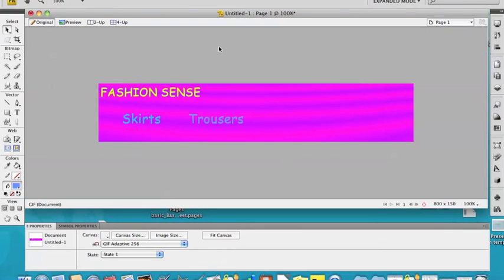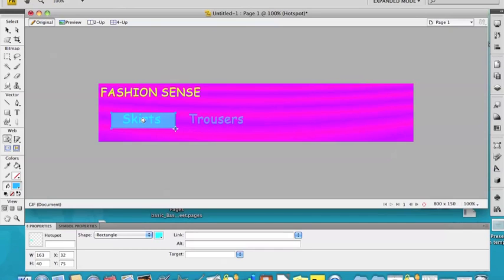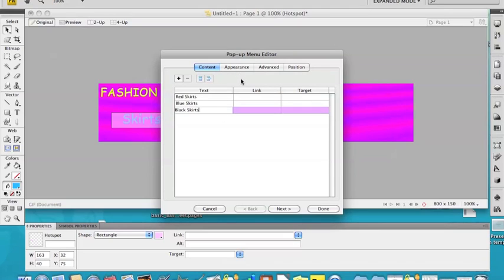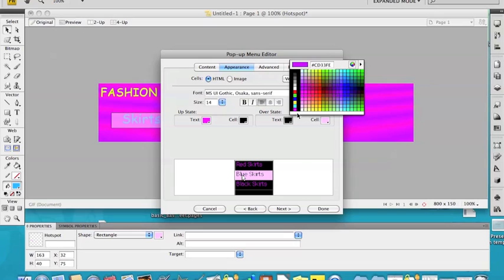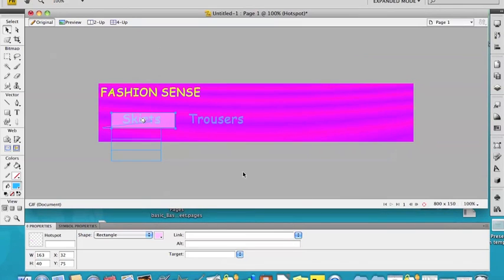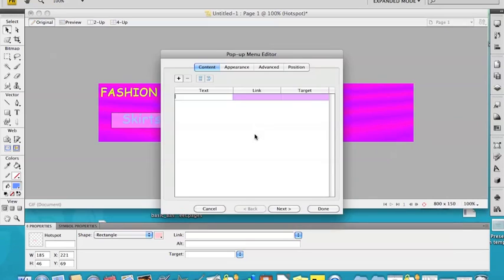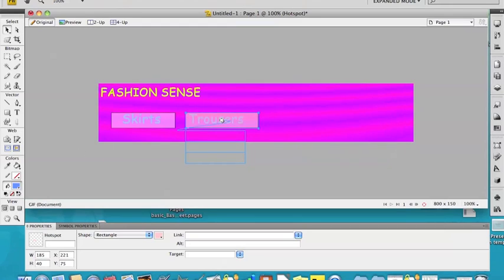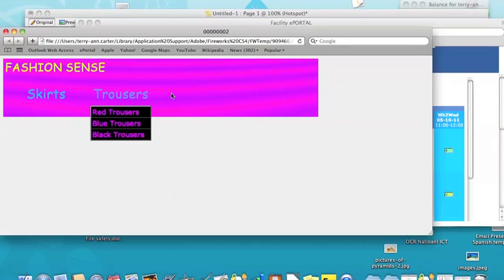Adding a Drop Down Menu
How to add a drop down menu to your navigation bar